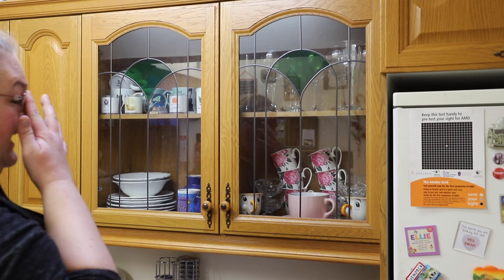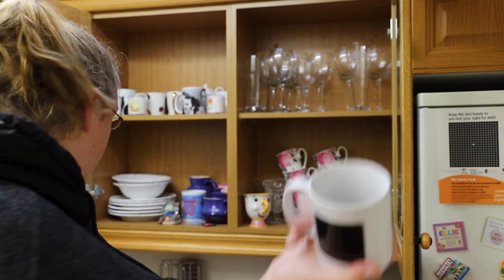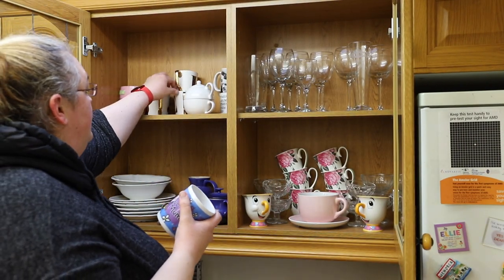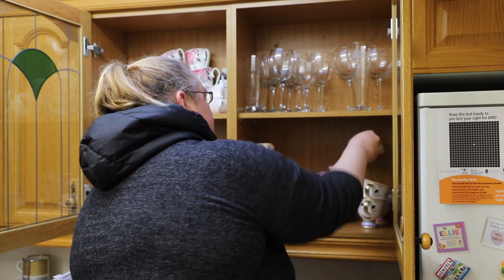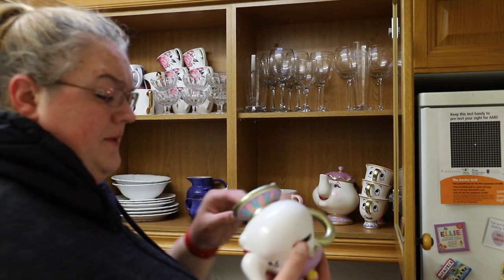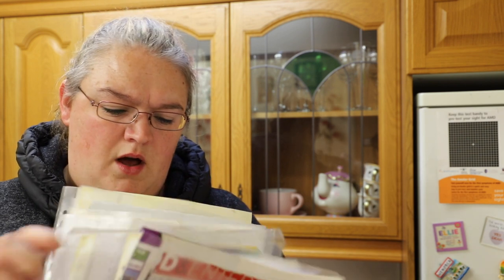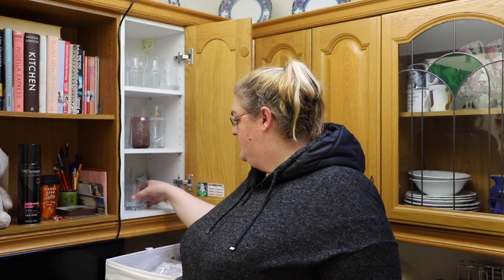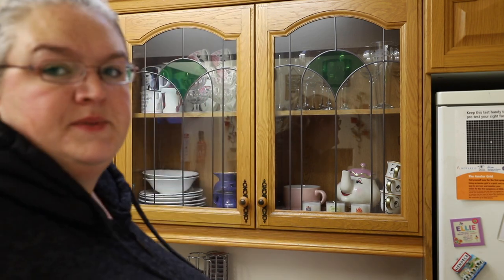Disney Display| Massive Kitchen Declutter with me Motivation| Part 6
In this video I'm sharing my fantastic new Disney display as well as a massive kitchen Declutter with me motivation. This is part 6 of the kitchen decluttering series. I really hope you guys enjoy the Mrs Potts and chip display inspired by the beauty and the beast film.

Chapters
00:00 Intro
01:14 declutter display press
11:50 Disney Kitchen Display
15:00 What we’ve already done
19:25 Magazine and recipes declutter
29:15 Outro

Hi, thanks for visiting my channel. I am so grateful for all of my viewers. I want to make super motivating and satisfying content on this channel.

If you have any questions, please do not hesitate to ask in the comments below. Please click the thumbs up if you enjoy the video. I am so grateful for each and every person's support. Much Love. ♥♥♥♥♥

Please leave me any questions, queries, ask for further info or thoughts, in the comments below.

All opinions expressed are my own. Any mention of specific companies is my true and honest opinion of them.

All content is original and owned by One Day At A Tidy.